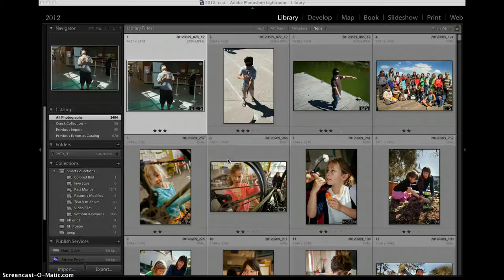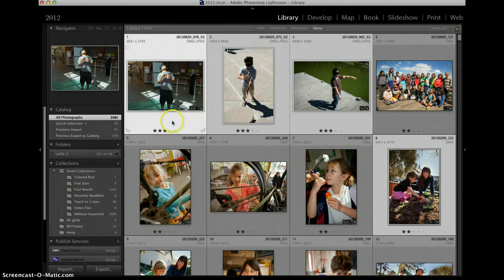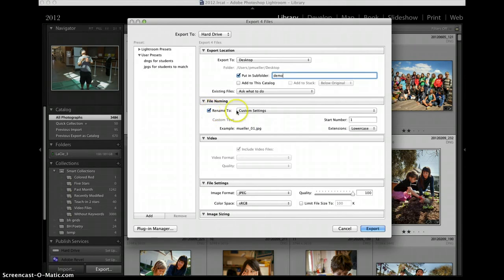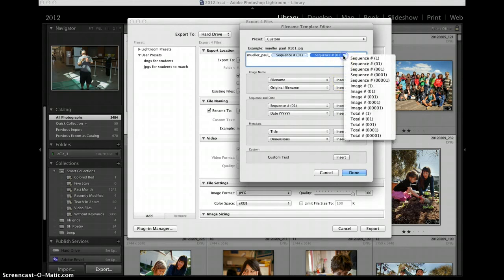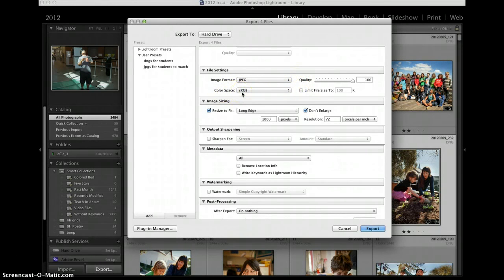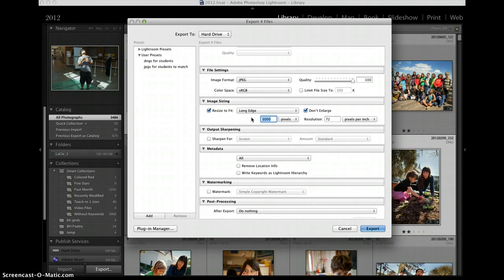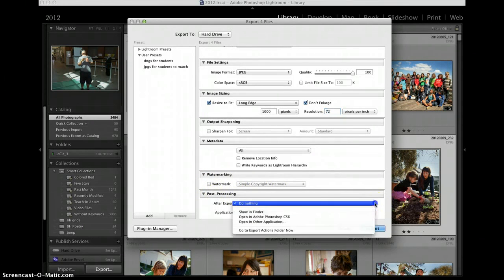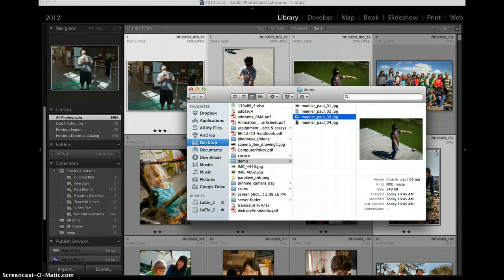Resizing images in Lightroom 4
How to resize in Lightroom, or rather, how to export copies of images at a particular size.